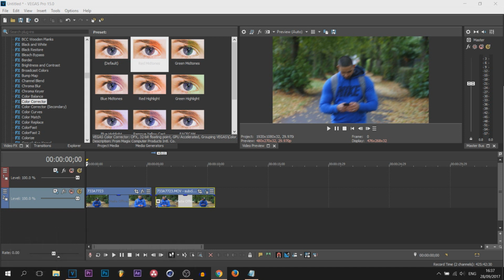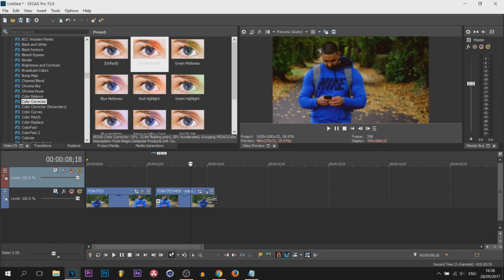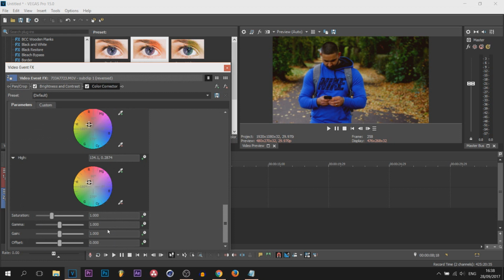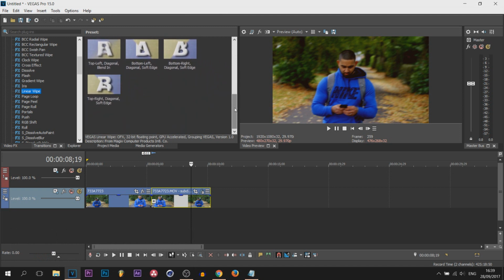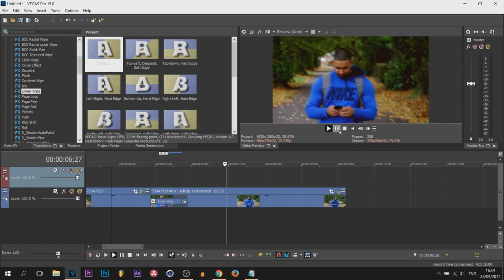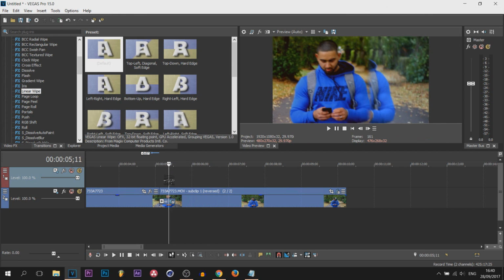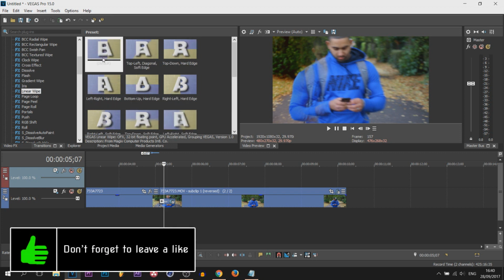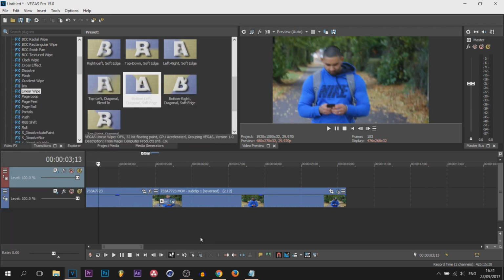How To: Make Before & After Wipe Transition in Vegas Pro 15